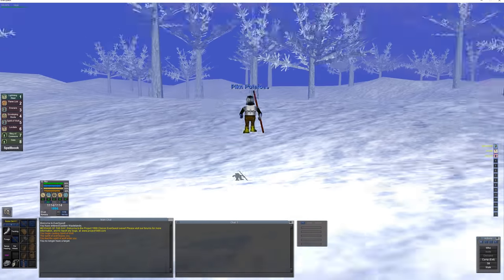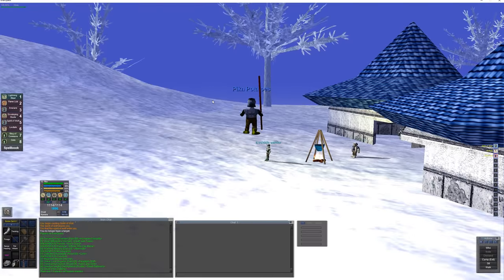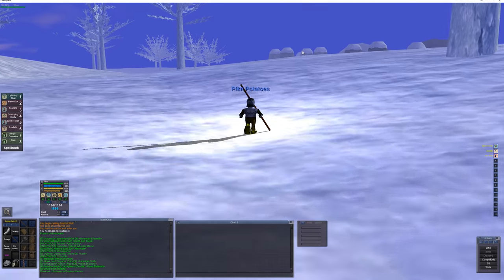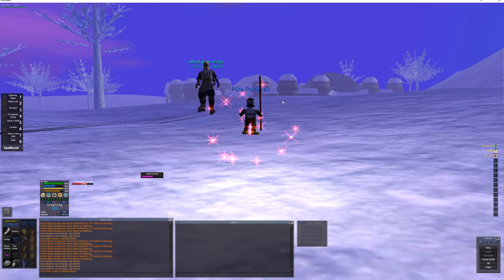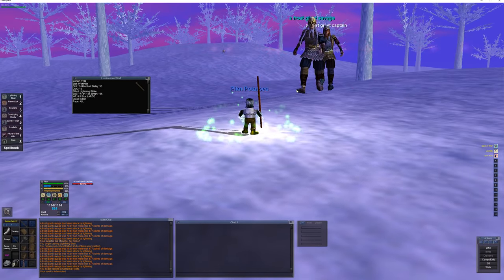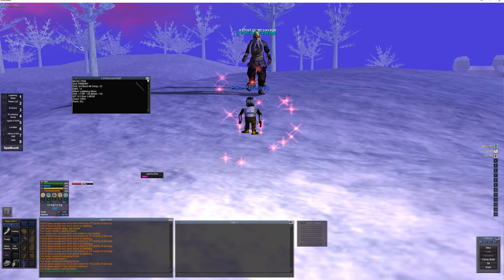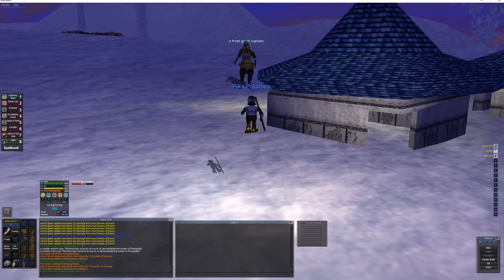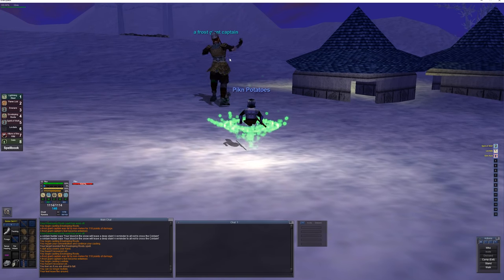Classic Everquest Project 1999 Episode 11 - Frost Giant Quad in Eastern Wastes (Druid Leveling 50+)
Fun and interesting quad in EW, and a unique Coldain vs Giant way of dealing with a tougher mob!